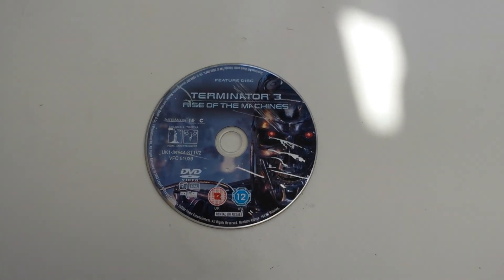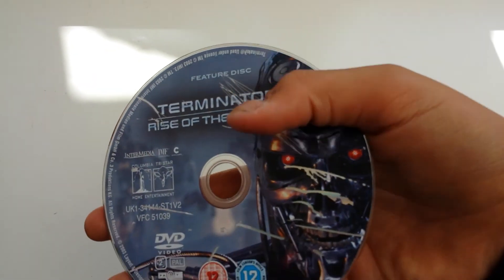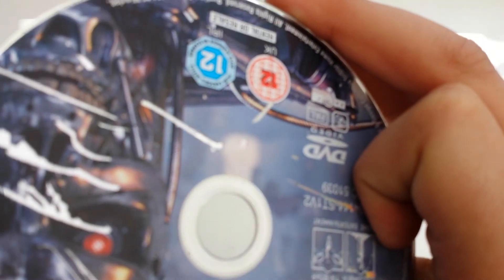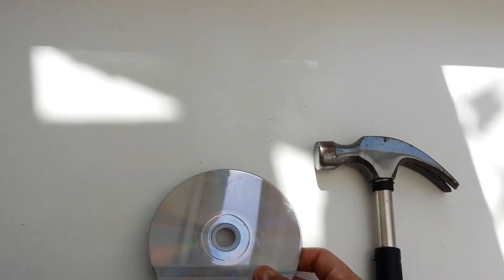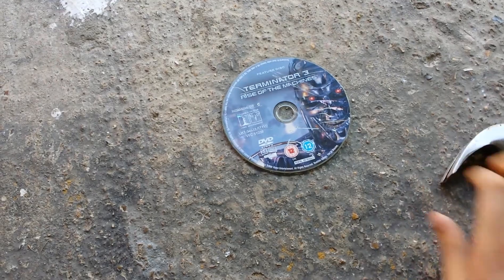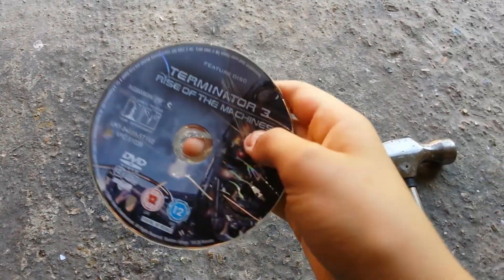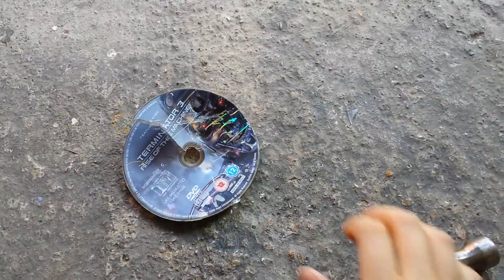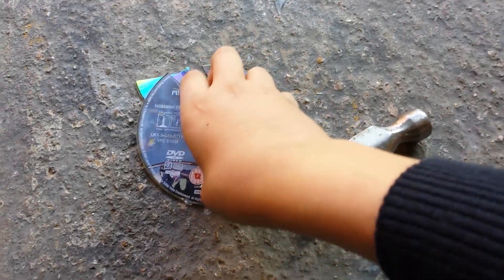CD put to the hammer test